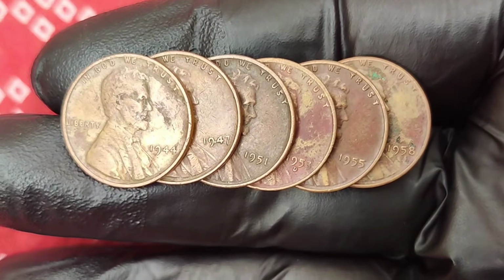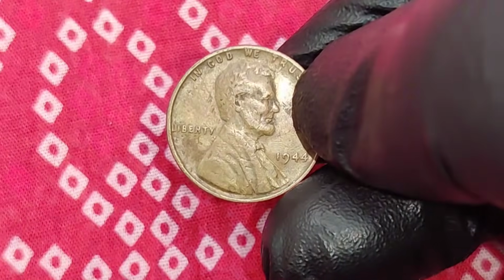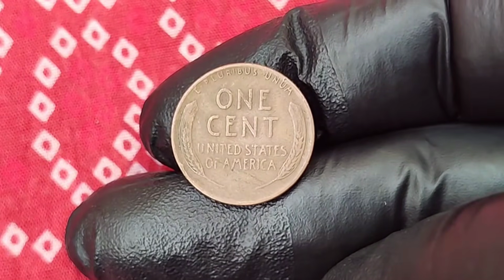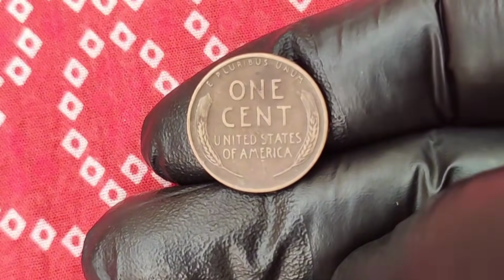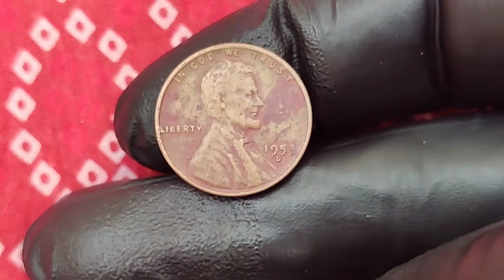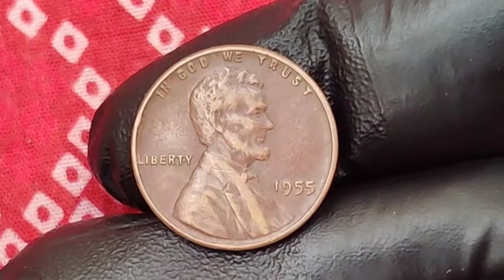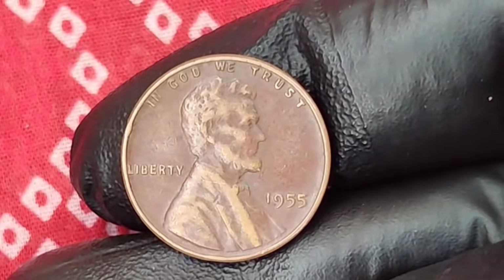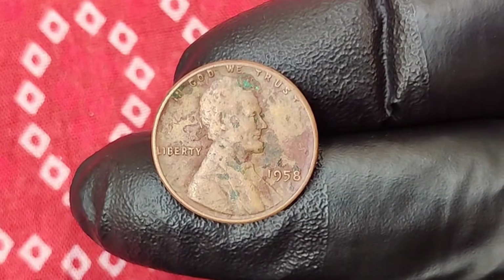TOP 6 Ultra Rare Lincoln Wheat penny Most Valuable Rare coins That Made People RICH!”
Welcome to Hidden US Coins – your #1 source for discovering the rarest and most valuable coins from the United States Mint! From Lincoln pennies to silver dollars, we reveal secret coin varieties, mint errors, collector demand, and jaw-dropping auction values.

🔍 Topics we cover:

Rare US old Coins

U.S. Mint Secrets

Coin Grading Tips

Hidden Coin Values in Circulation

🎯 Join the hunt. Unlock the secrets. Find the
treasure.

Chapters

00:00 - Intro ; Don’t SPEND This Lincoln Wheat penny one cent – It Could Change Your Life! Ultra Rare Hidden US Coins!
01:16 - Coin #1; 1944 no mint mark
05:12 - Coin #2; 1947 no mint mark
10:09 - Coin #3; 1951 no mint mark
15:14 - Coin #4; 1953 D mint mark
20:29 - Coin #5; 1955 no mint mark
25:53 - Coin #6; 1958 no mint mark